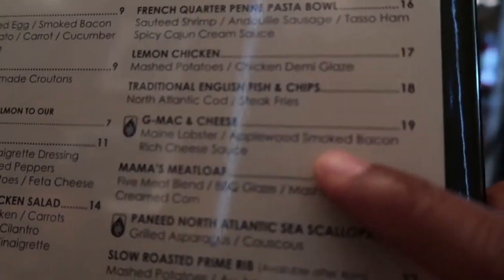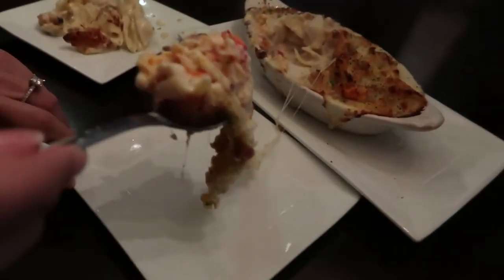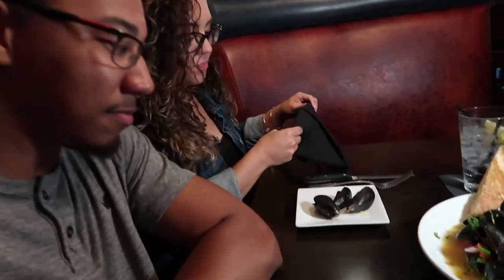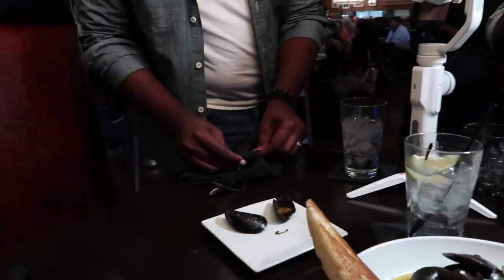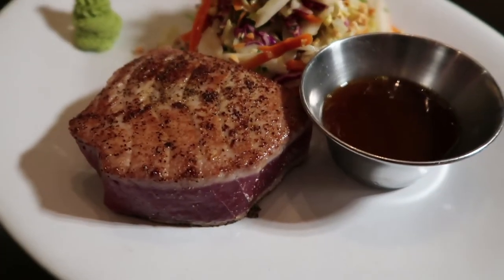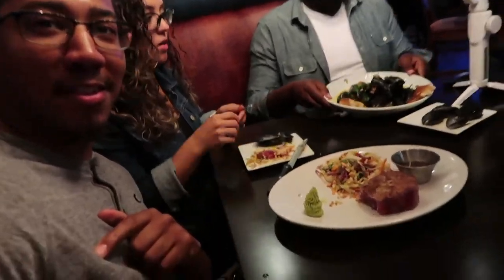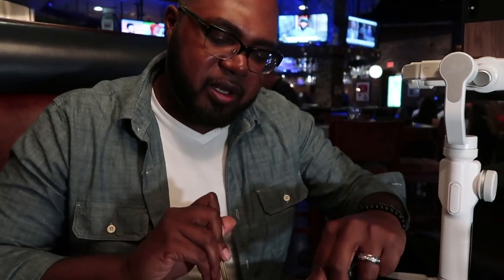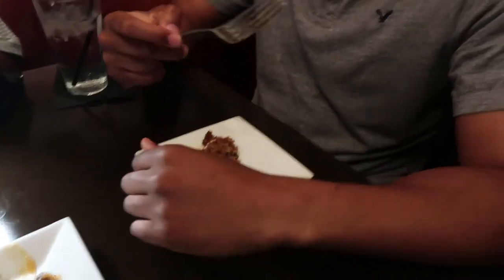G-MAC & CHEESE AT NONA BLUE | EP.5 - Lake Nona Social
In this episode Lauren and Dee go to Nona Blue, voted the best restaurant in Lake Nona, to check out their specialty "G-Mac & Cheese" which is macaroni and cheese with lobster and their amazing carrot cake.